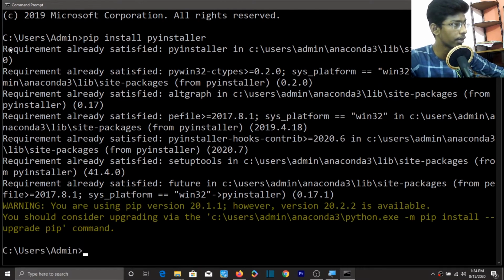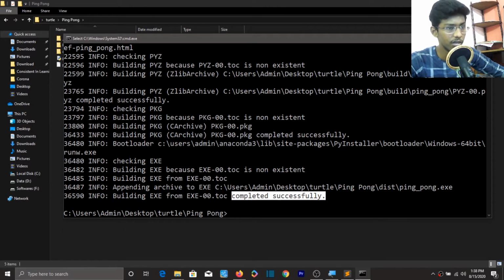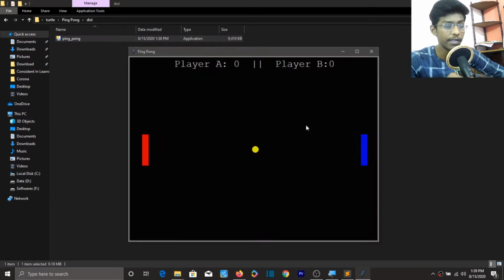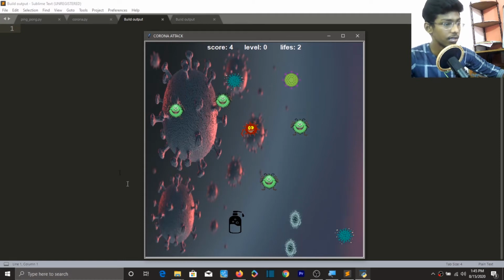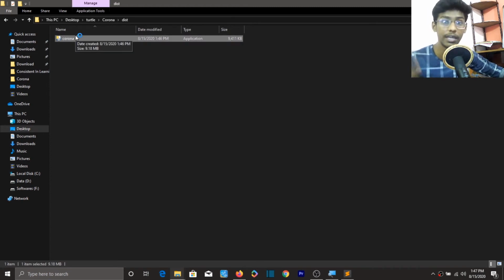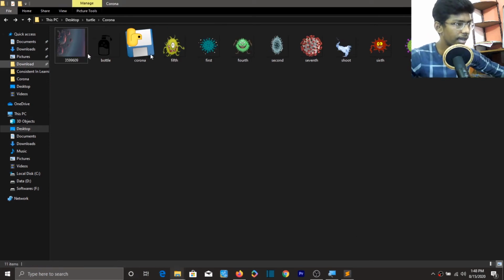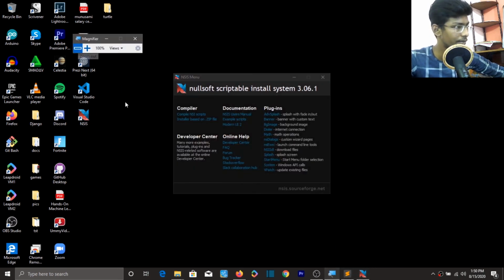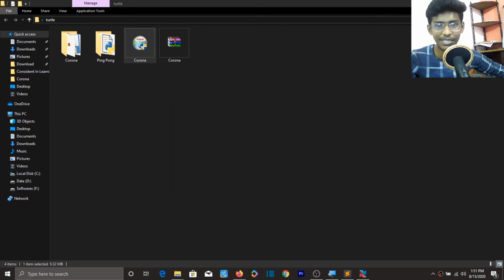How to Convert a Python File to an Windows .Exe Application? | Productivv Academy | English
Learn How To convert a .py file to .exe windows file, by making using of a python library called pyinstaller

TimeStamps
Introduction : 0:00
Installing the dependency: 0:53
Exe from a python file: 1:30
Exe From Python file with dependencies: 4:22
Conclusion: 11:00